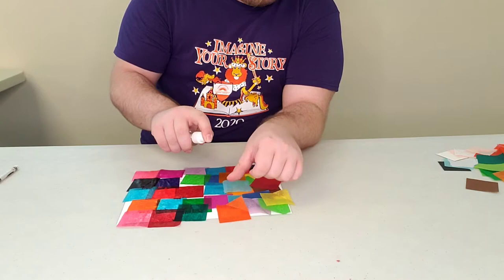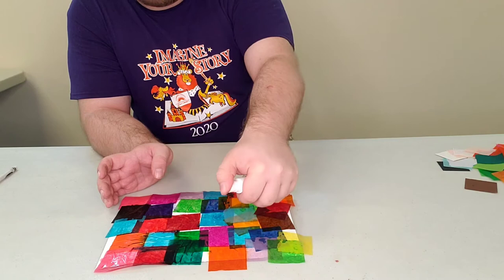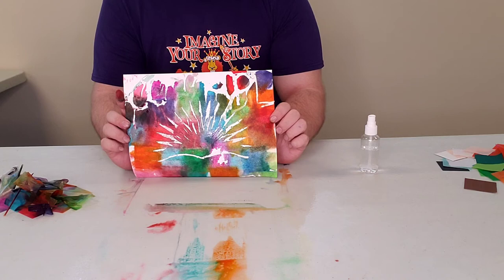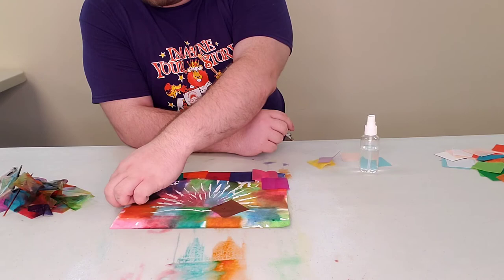DIY Tutorial: Tissue Paper Painting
Create colorful art with this tissue paper painting activity!